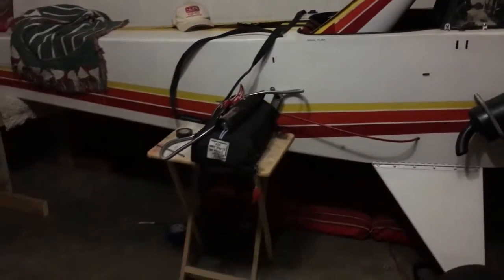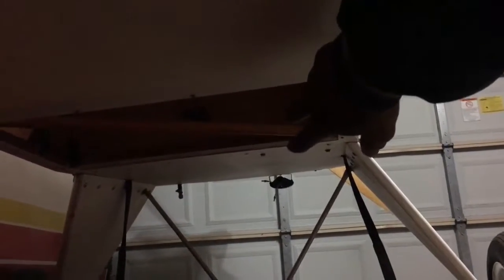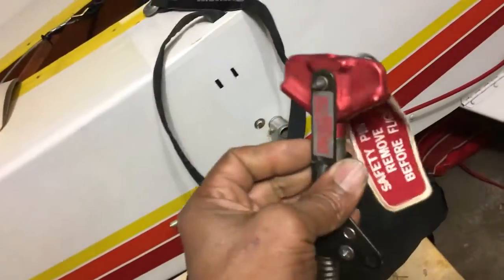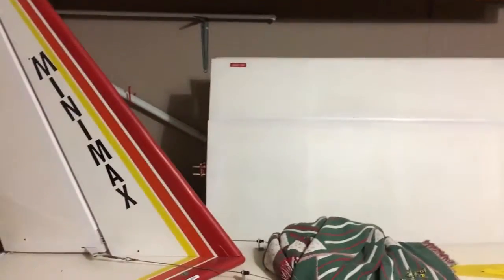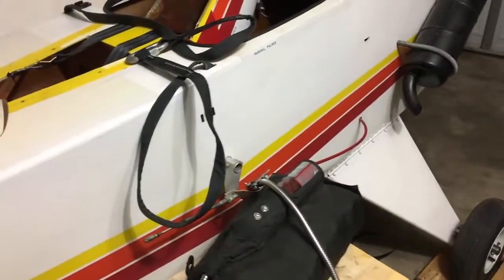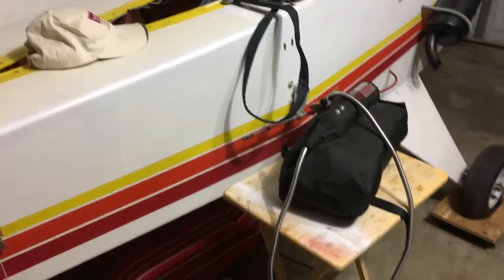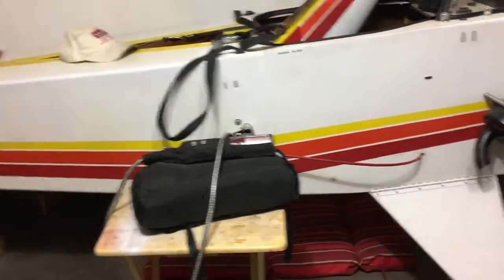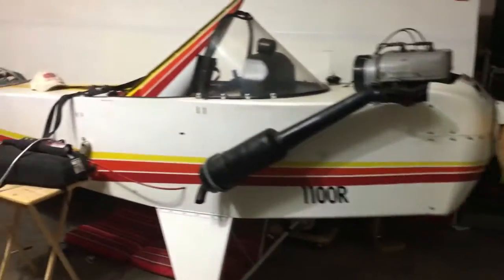MiniMax BRS Installation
BRS Recovery system installation in MiniMax 1100R, showing the steps to ready the 1100R for a BRS System